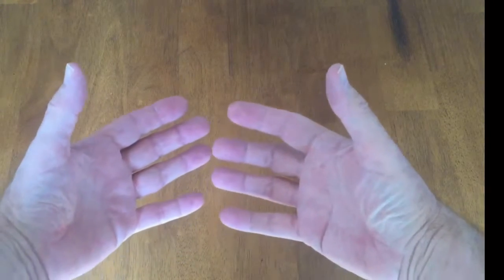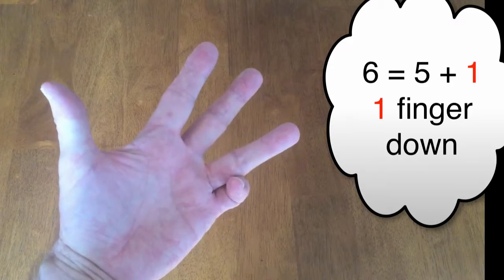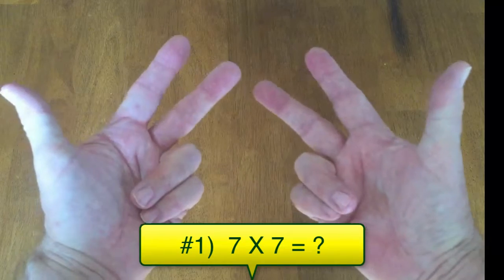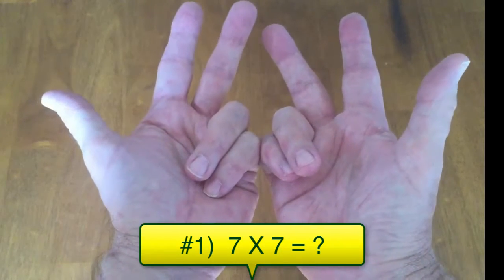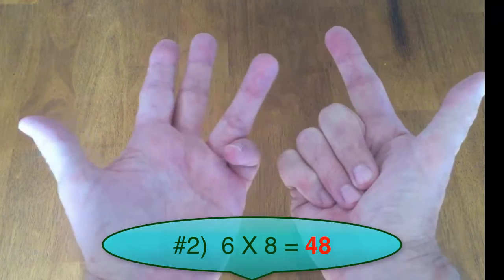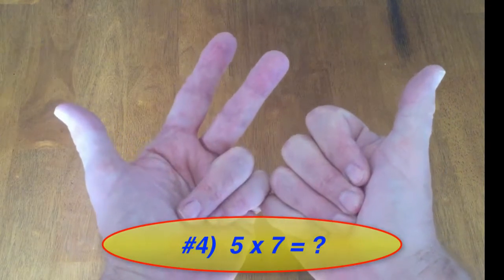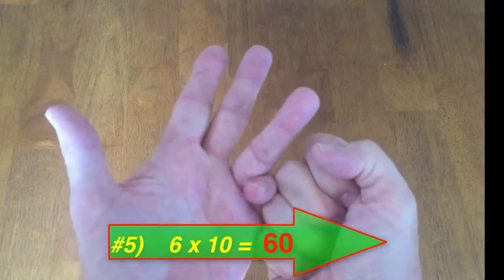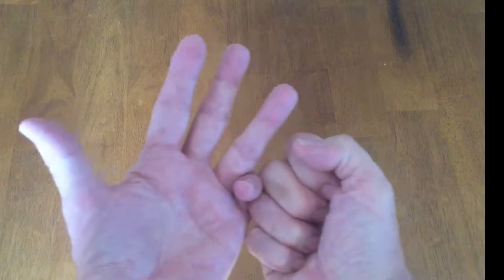Finger Multiplication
How to multiply numbers from 5 - 10 by other numbers from 5 - 10. This is NOT the standard trick for multiplying single-digit numbers by 9; it's more sophisticated and more useful.